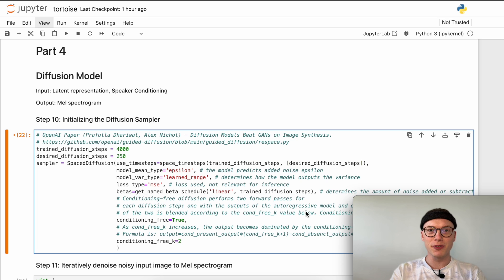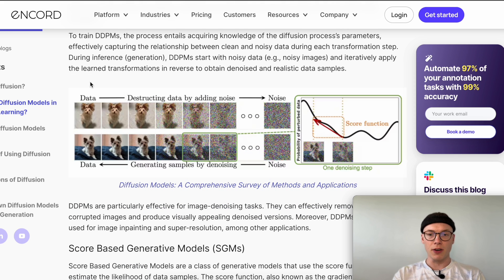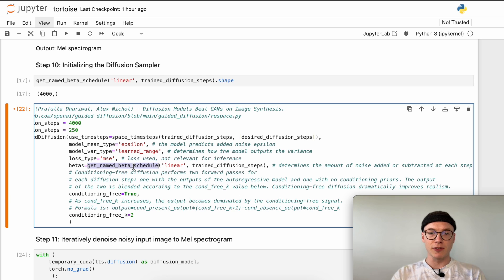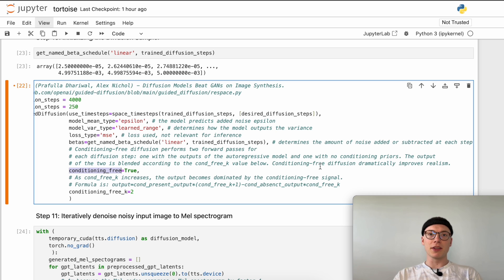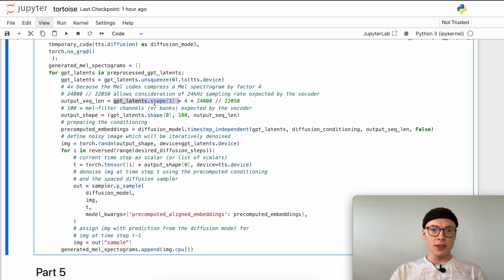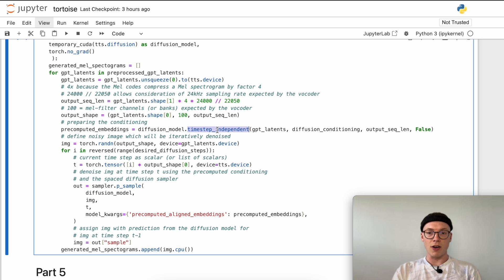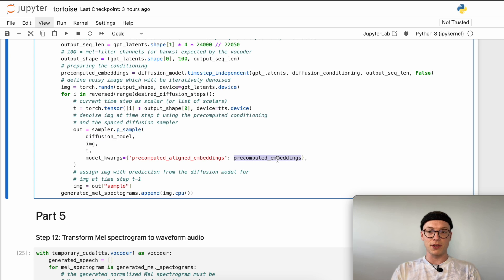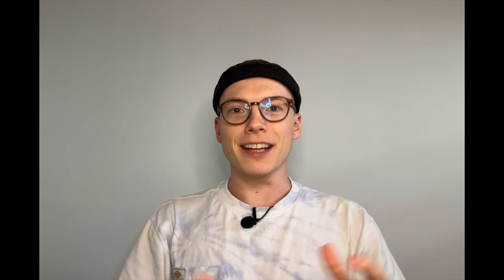Tortoise-TTS Fully Explained | Part 4 | Diffusion Model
In this series, I will take you on a deep dive into the architecture of the Tortoise-TTS model and explain in detail how the Tortoise-TTS model works. This will not only be done theoretically, but will also be accompanied by code. In part 1, we will take a look at the overall architecture. In Part 2, we will use an autoregressive model (GPT-2 model) to generate Mel tokens, which are encoded representations of Mel spectrograms. In Part 3, we will compute a score for all generated Mel token sequences and evaluate how well they match our input text. In Part 4, we will then take the Mel token sequences with the highest scores and generate a Mel spectrogram for each sequence using a diffusion model. Finally, in Part 5, we will convert the Mel spectrograms into waveform audio using a vocoder (UnivNet model).

My Workstation

CPU: Intel Core i9-13900K
RAM: Corsair Vengeance 64 GB
Motherboard: ASRock Z790M PG
Storage: Samsung 980 PRO 2 TB
PSU: Corsair RM 850x
CPU Cooler: Noctua NH-U12A
Case Fan: Noctua NF-A12x25

00:00:00 Intro
00:00:25 Initialize the Diffusion Sampler
00:05:32 Iteratively Denoise Image
00:10:32 Outro

Of course, financial support is completely voluntary, but I was asked for it: